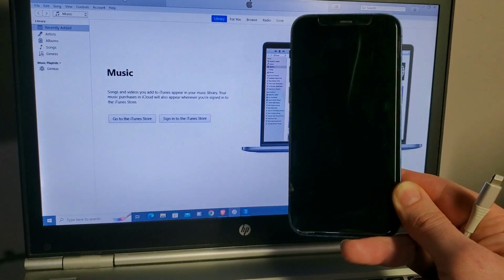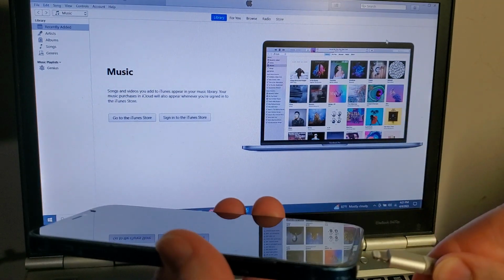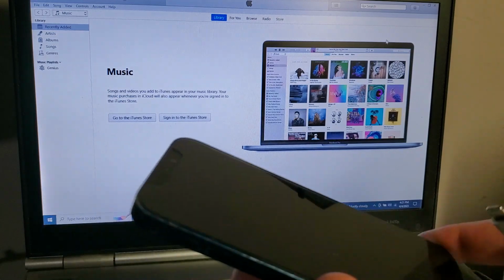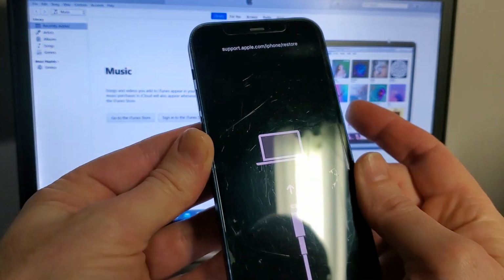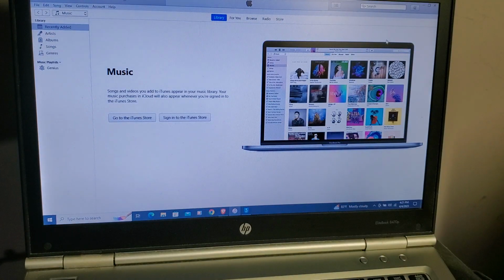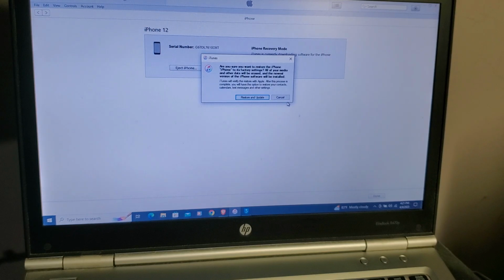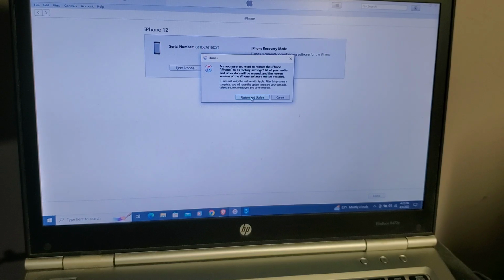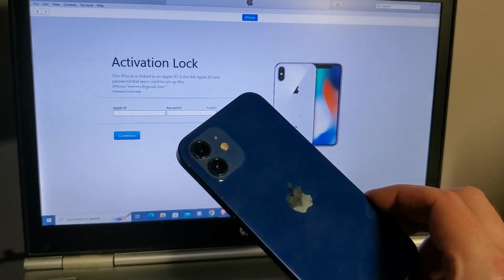Factory Reset Apple iPhone 12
How to Completely Clean & Wipe Factory Reset Apple iPhone 12 Before You Recycle ♻️ via iTunes

1. Have your iPhone powered on and connected to iTunes

2. Hold down the Power button and Volume Down button at the same time and wait for the "iTunes" logo to appear.

3. Follow the on-screen instructions on iTunes to "RESTORE" your iphone

4. This will completely erase all data, media, and everything from your device.

5. Now it is safe to recycle your iPhone 12

6. Choose to recycle with Cells for Cells because we recycle cell phones to raise money for families battling cancer.